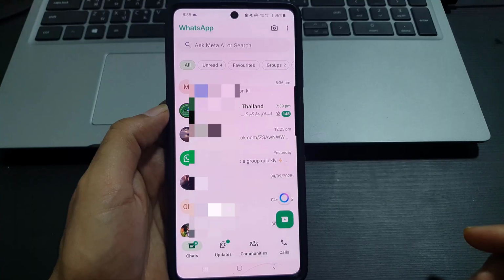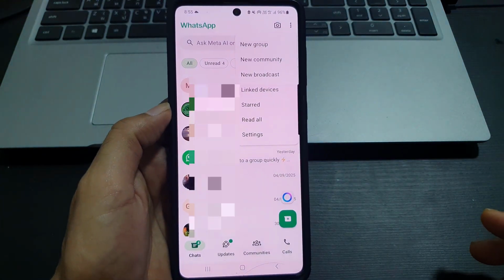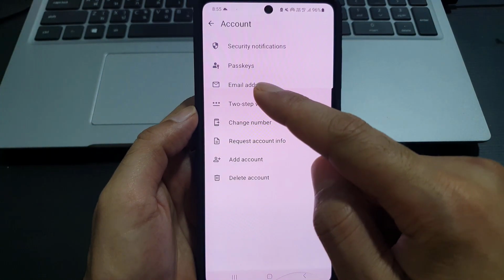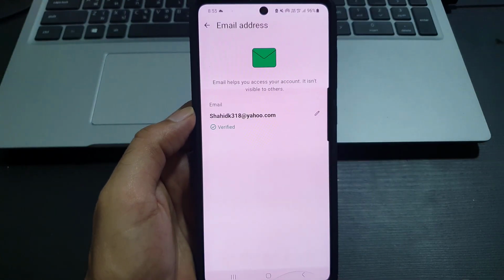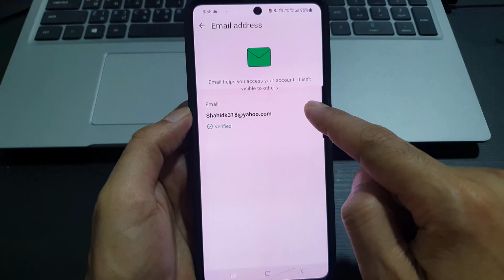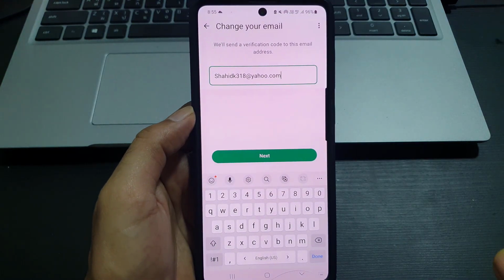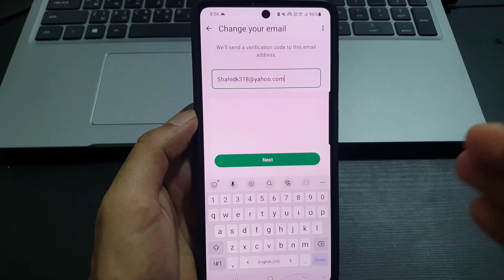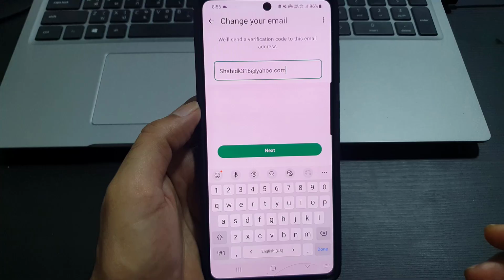How to Change Email Address on WhatsApp ✅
Whether you want to switch the Google account used for Android backups, change the Apple ID/iCloud used for iPhone backups, or update the email in your WhatsApp Business profile, I walk you through each method so you can do it quickly and safely.